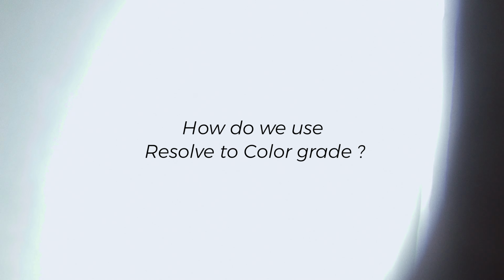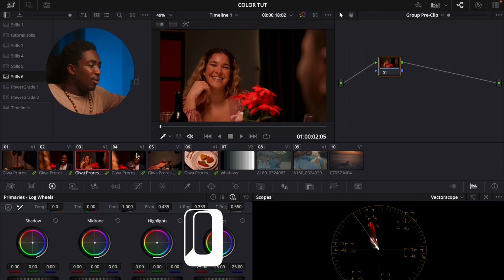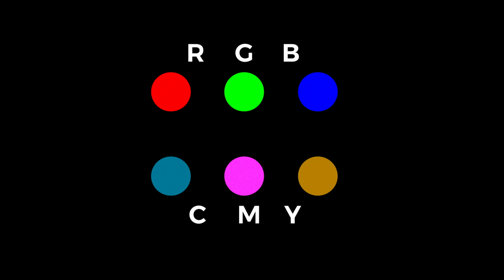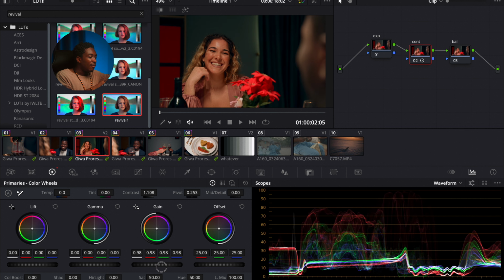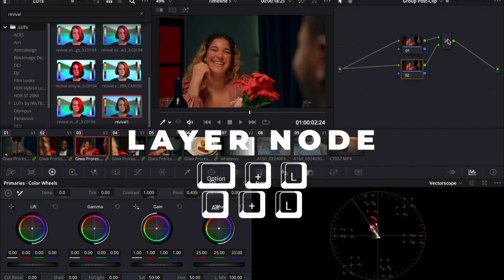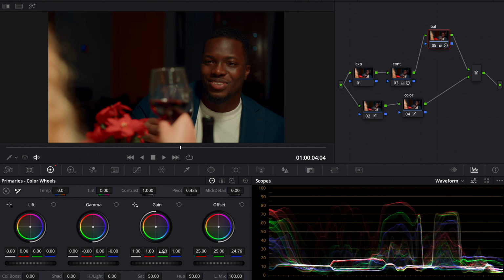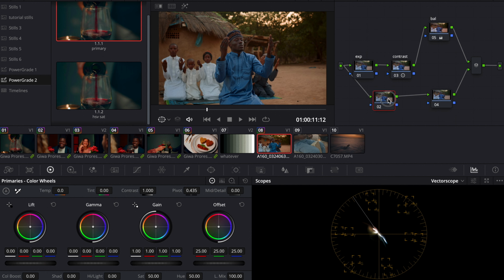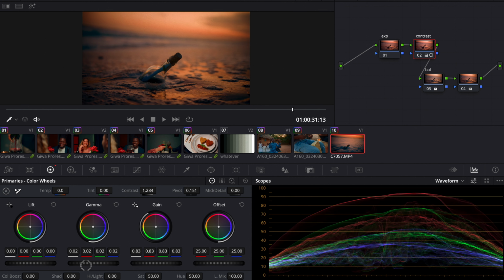How to Color Grade in DaVinci Resolve (+ Free LUTs)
Introduction to Resolve 00:25
Pages in Davinci resolve 00:59
what is a Node?   01:27
Building a Node tree 01:43
Understanding Primaries 01:59
Color management 02:33
Use of Groups 04:26
Group pre clip/post clip : 05:25
what is a Look : 08:06
Building a Look : 08:40
Revival LUT : 08:53
additive/subtractive colors: 09:45
Enjoy the rest of the tutorial

Emmanuel King Itegboje is a filmmaker, photographer, director and colourist working through 3WM Productions and We Color Anything.